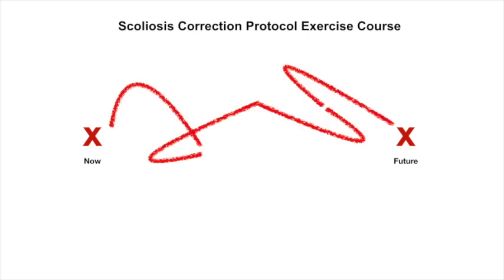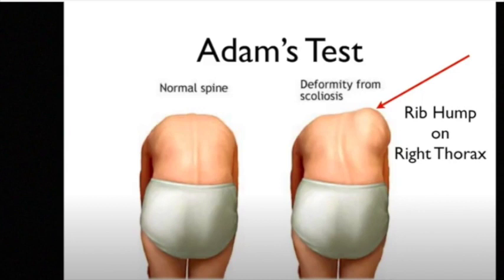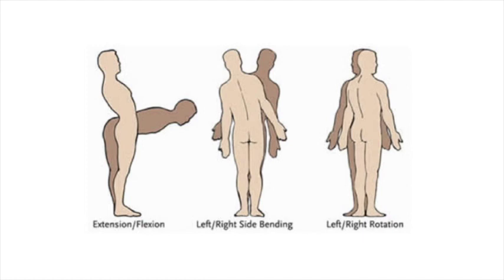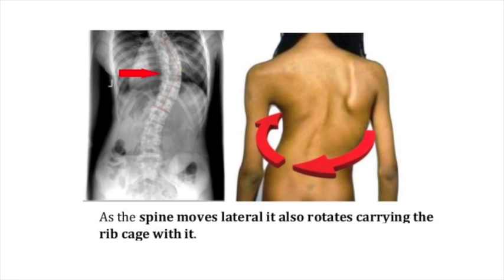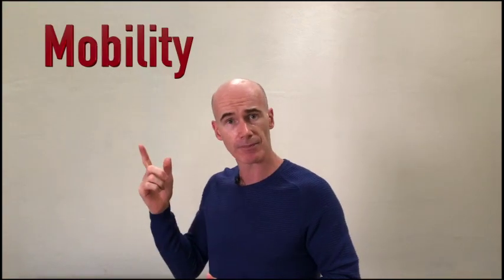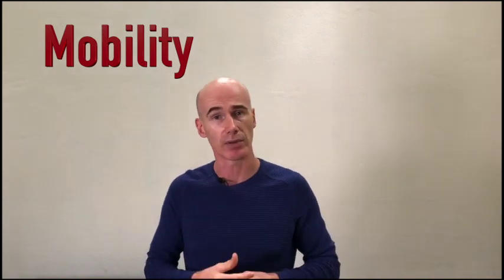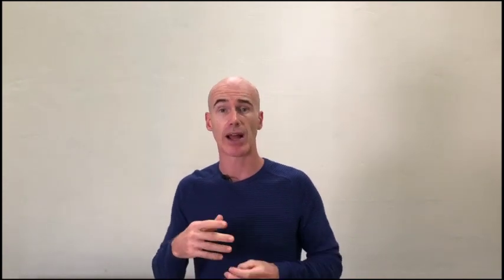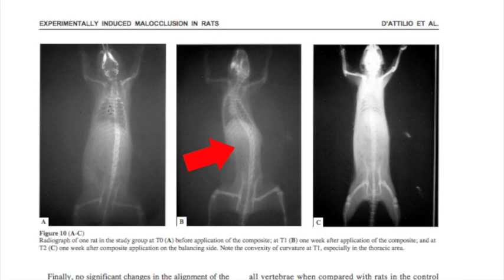What is the Scoliosis Mobility To Stability Formula? | Video 4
In this video is break down the entire Scoliosis Mobility to stability Formula™ and show you what you need to know in order to start to control your curve. I’m literally going to share my entire formula with you.  It is the culmination of 12 years of work and training to figure this stuff out.

This video is number 4 of 6.  In video 1 I break down why the traditional treatment of scoliosis, namely the wait and see approach isn’t benefiting anyone and how taking control of your spine with exercises is a logical step when you know you have scoliosis.
In video 2, I showed you how to identify what type of scoliosis you have because exercises for scoliosis need to be applied exactly to your type of curve.  This is part of the reason why many things like yoga and pilates, although great for you in general, aren’t going to be as effective for your scoliosis.
In video 3, I introduced a very important exercise called ‘setting the foundation’ which helps you balance your pelvis before trying to correct your spine.
So if you have missed any of those videos make sure you jump back and watch those videos as they really lay the foundation for this video.

So with that being said, let’s find out how I’ve put together the Mobility to Stability formula that I use within my online Scoliosis Correction Protocol Exercise course.  It is the exercise component that makes up 3 steps of the 7 step protocol.

I break down the protocol exercises into 3 parts.
Mobility
Stability
Endurance.

Mobility is essentially getting more motion in the joints.  You need to create mobility in all three planes to allow the curve to experience a new normal.  For example, let's assume you are a teenager, your back might be pretty flexible but just a little stiff in the one area of your curve.

So, we would work this tight area in order to allow the next step, stability, have more effect.
Or maybe you are an adult and your spine is stiffer.  Well, in order for the muscles to become stronger and support the spine to stop the curve from progressing they need to be able to move.

However, scoliosis is a 24 hour problem because gravity is a 24 hour force. This is why you need the third part, endurance.

So, I hope you understand now that any exercises you use must address the curves in all three dimensions and in addition to that the  exercises then would have to be broken out into 3 different phases to help you become more mobile, then stronger and finally have more endurance.

Now, some people actually have areas of their body outside their spine that they need to address at the same time as correcting their scoliosis.  You saw the importance of this with the setting the foundation exercise but other areas further down the chain such as  the knees and feet and also up the spine to the eyes, ears and teeth can also be affecting your spine.   Interestingly a team of researchers out of Italy noticed that they could create a scoliosis on a rat by simply leaving a filling a little proud, or sticking out a little.

This is because the tooth enamel is the hardest substance in the body and the bone, ligament and muscles will have to adapt to it.  So if your tooth alignment is off then this can affect the spine.  Once they removed the filling the spine returned to normal.
The same goes for things like leg length, hip imbalances and even bunions

By the way I’m structuring my new program to allow people to enroll in just the scoliosis exercises, but if they want to go deeper in the process then they can also get the complete protocol which includes 22 specific tests to see what else in your body could be affecting your spine.

So, if that’s something you are interested in, make sure you click on the link put your name on the early-bird waitlist to be notified when the next course is running.

In the next video I’ll share with you and interview with one of my clients and her experience with the program.  I'll  share with you how one of my teenage patients managed to reduce her curve by 15 degrees in 3 months and how another student in her 70’s managed to avoid pelvic surgery by following the plan. If it’s possible for them, it’s possible for you.